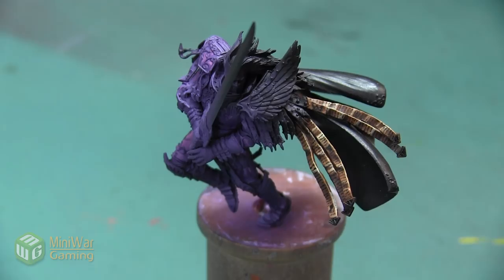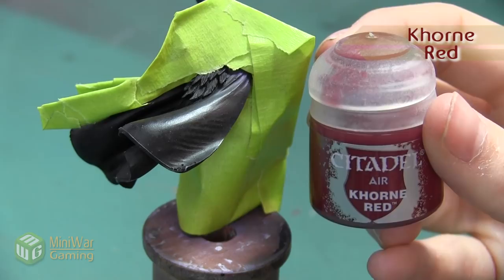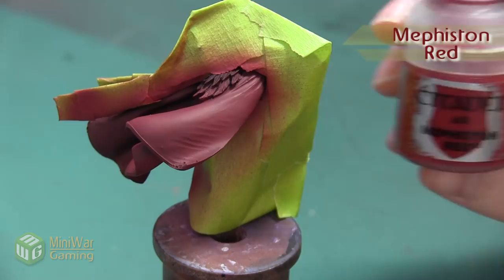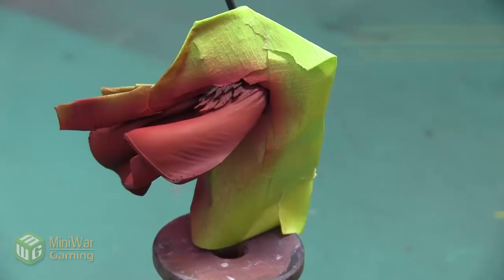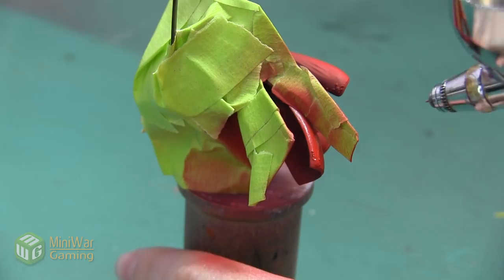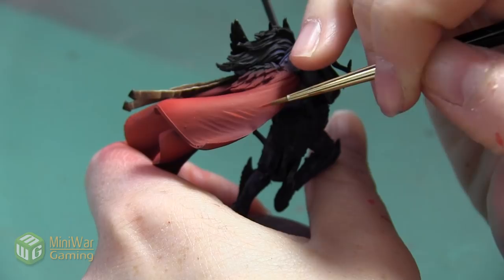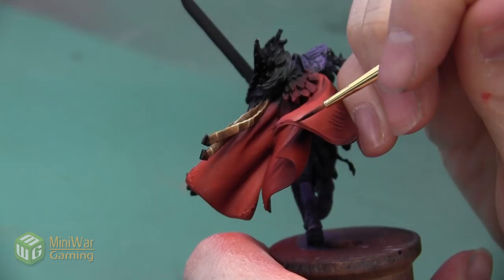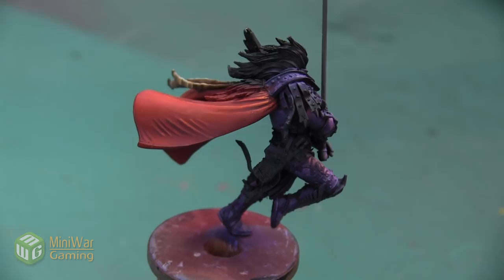How To: Paint Fulgrim's Red Cloak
In this video Janene shows you how to paint a bright red cloak on Fuglrim.